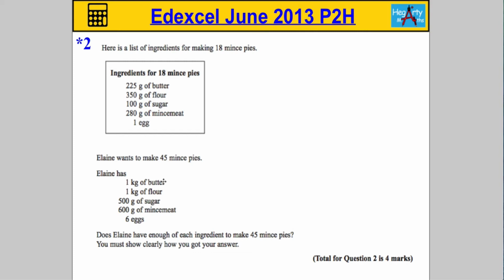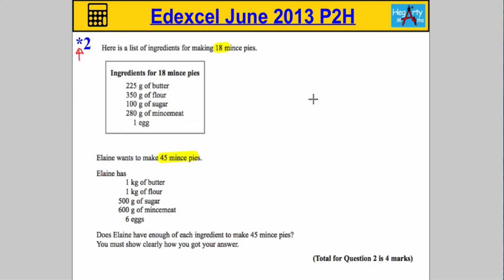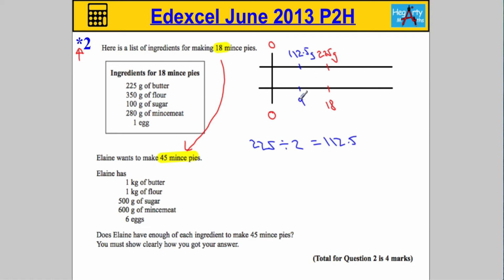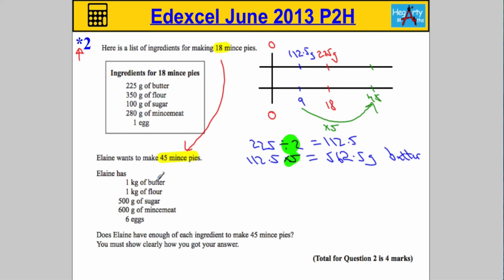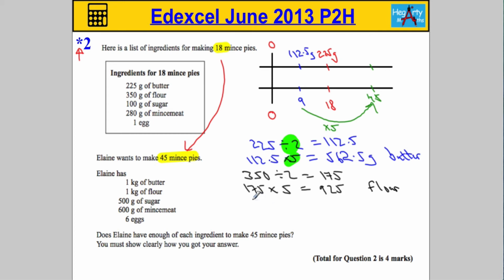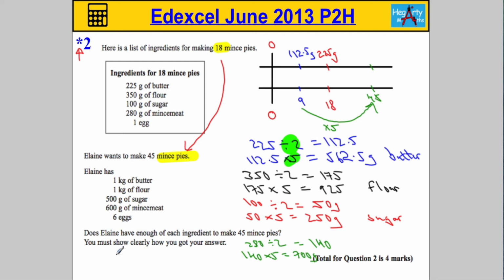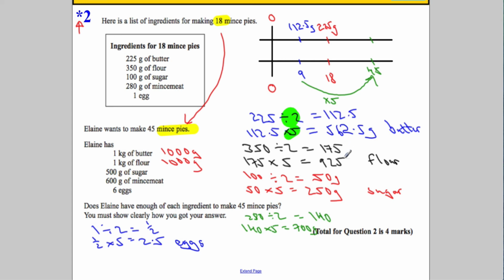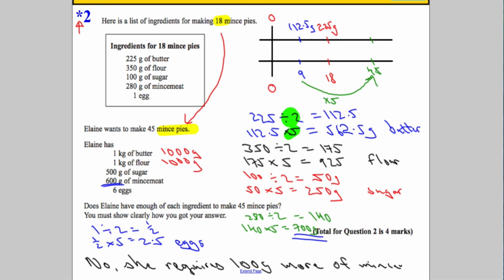Edexcel Maths P2 June 2013 Higher Q2